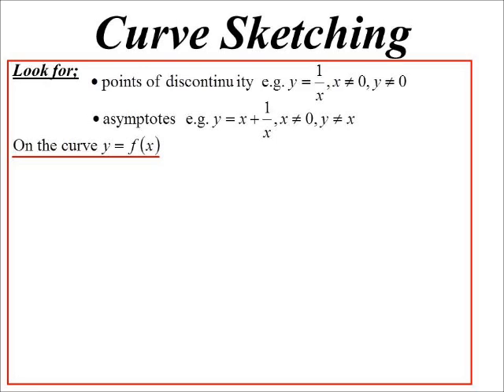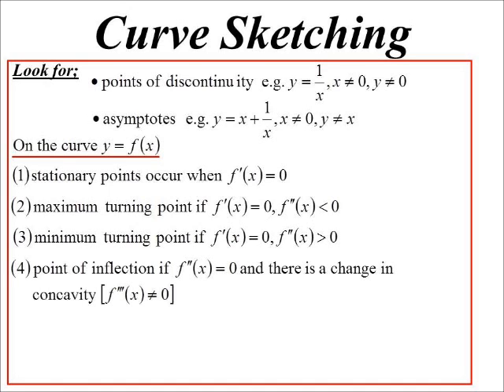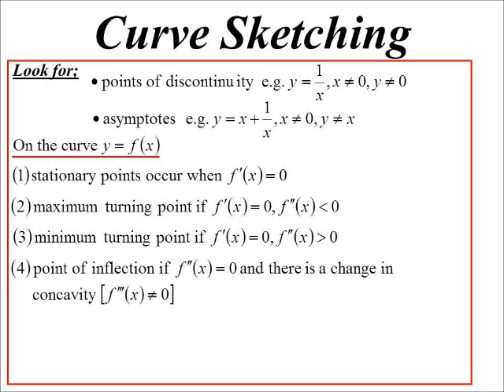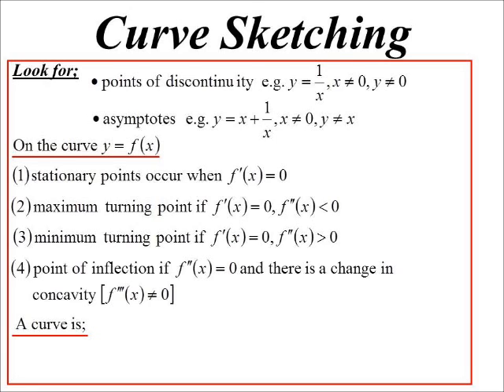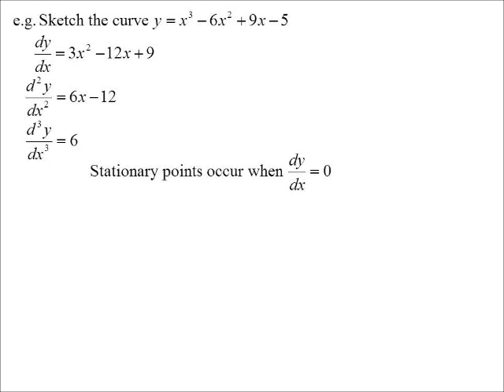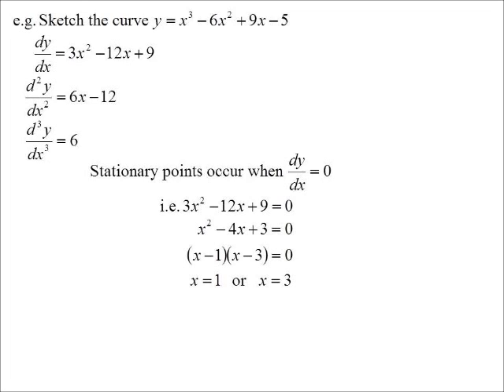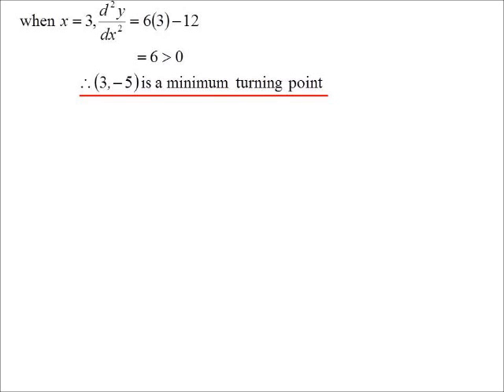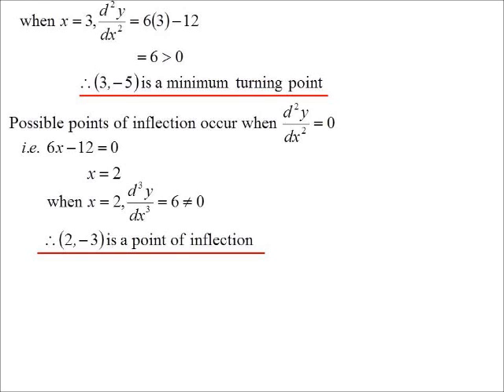11X1 T12 05 curve sketching 2018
Putting all of the calculus tools together to create a curve sketching menu